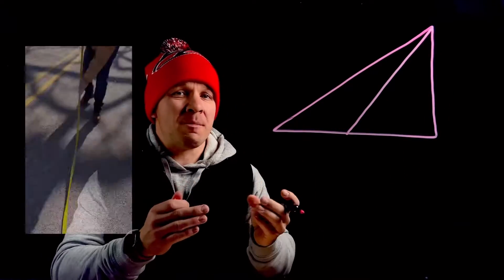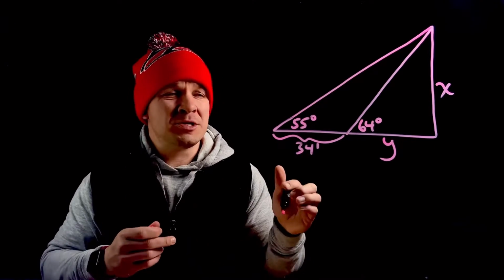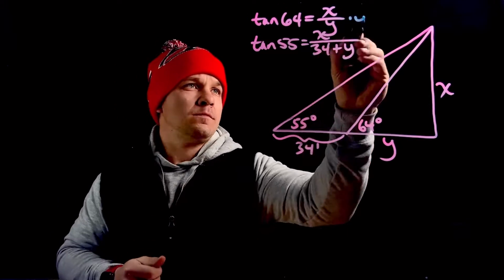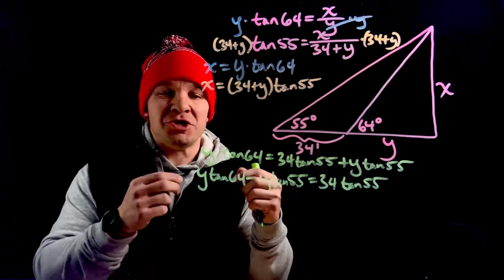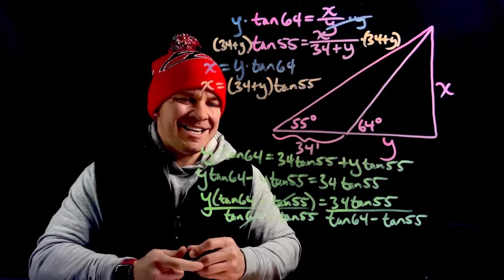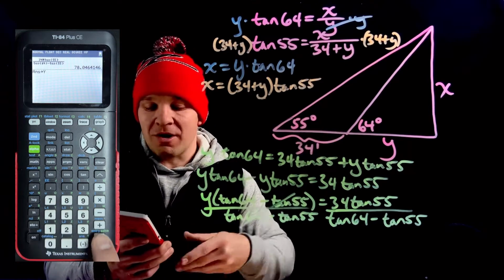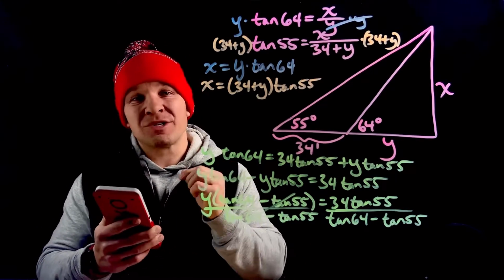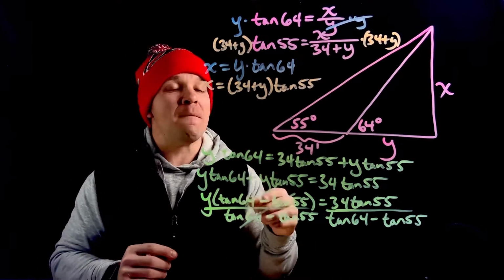Norge Ski Jump Height Calculation - Full Video!